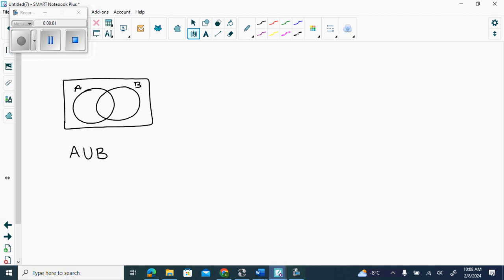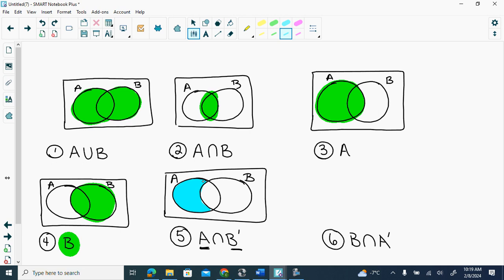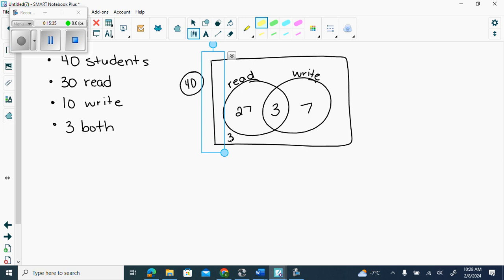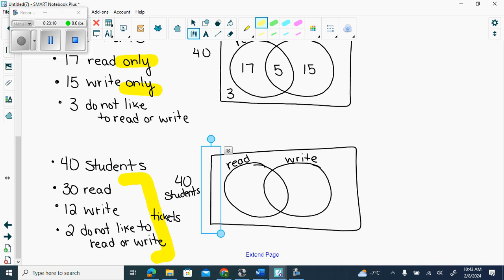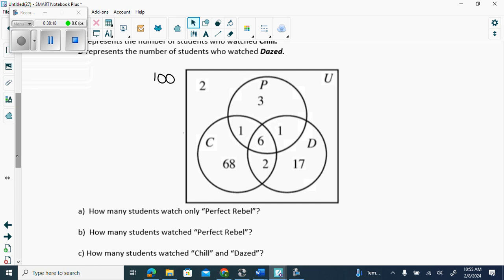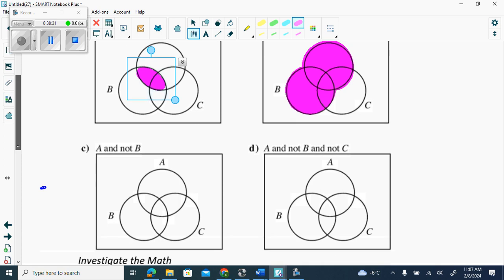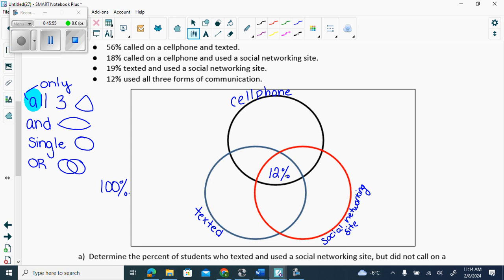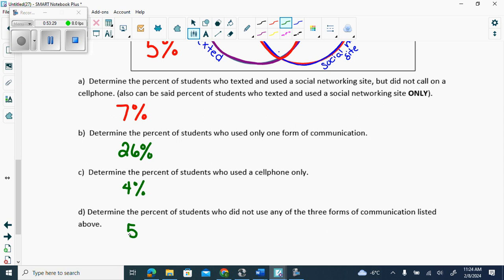February08 review of 2 circle venn and 3 circle venns part 1